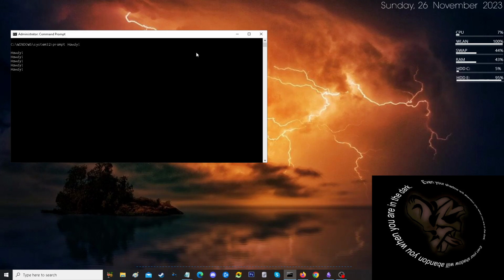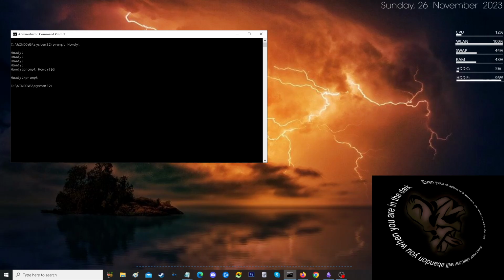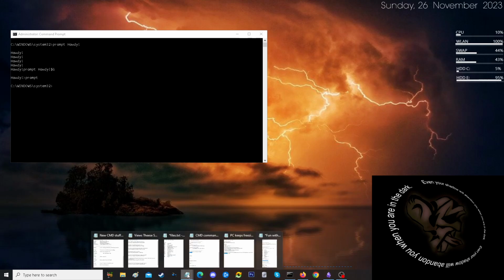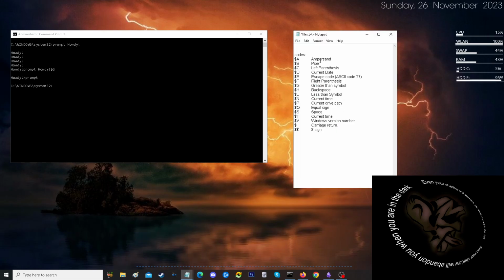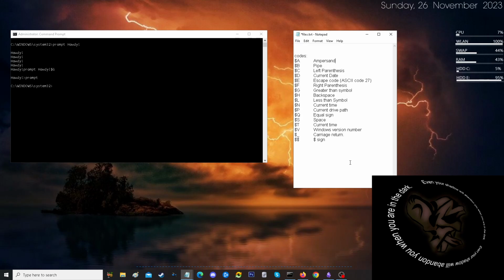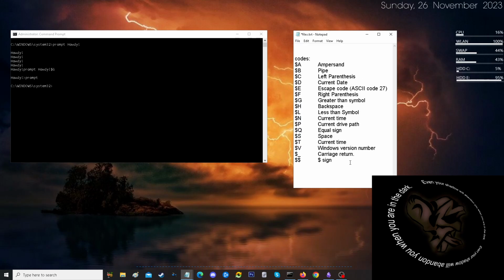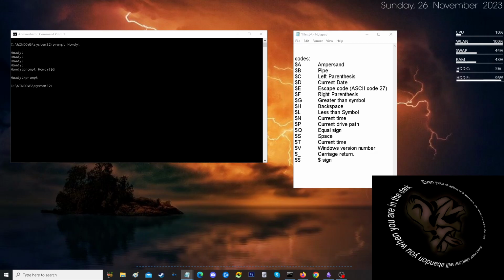Having Fun with CMD by using the prompt command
The Holiday season is here and here I go playing around with some lite coding.
What I mean by lite is I am showing my son how to customize the command prompt.
It's nothing too detailed. If you are use to doing things in the command prompt It could get a little intimidating.
Here is a list of ad- ons for the "prompt" command.

codes:
$A Ampersand
$B Pipe
$C Left Parenthesis
$D  Current Date
$E  Escape code (ASCII code 27)
$F  Right Parenthesis
$G  Greater than symbol
$H Backspace
$L Less than Symbol
$N Current time
$P Current drive path
$Q  Equal sign
$S  Space
$T  Current time
$V  Windows version number
$_ Carriage return.
$$ $ sign

If a six year old isn't scared of tackling this.
It should be easy.
Right?